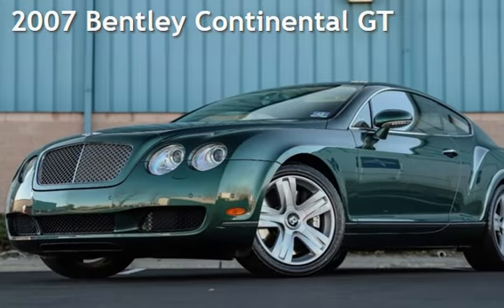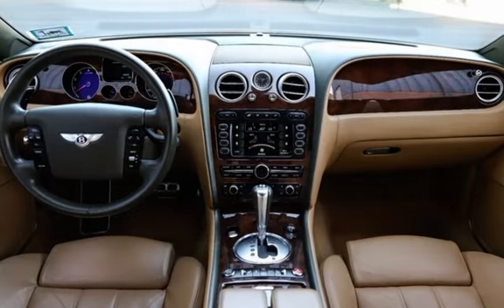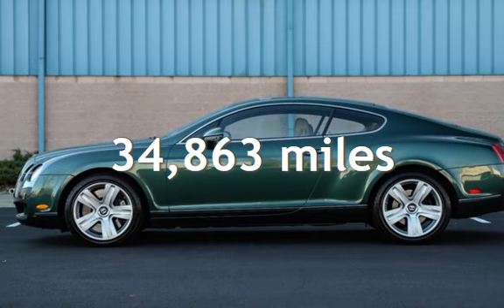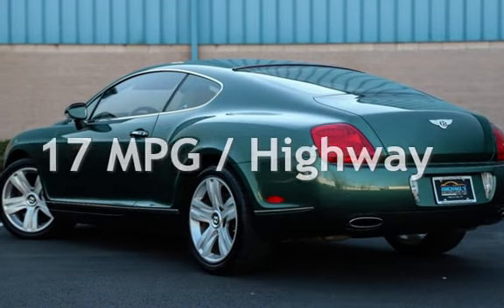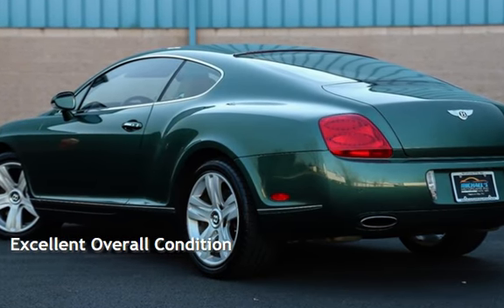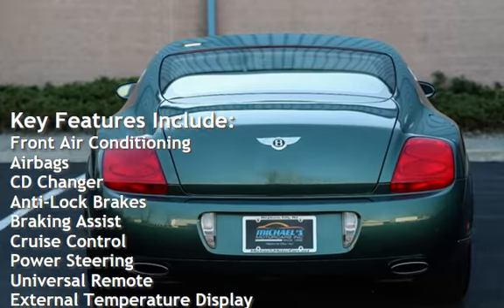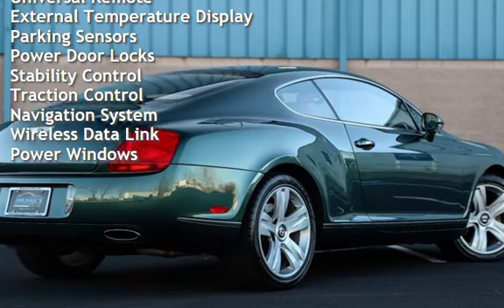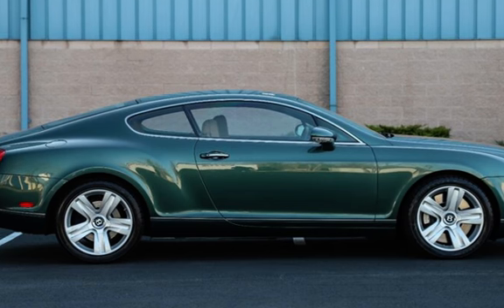2007 Bentley Continental GT for sale in NEPTUNE CITY, NJ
MICHAEL’S MOTORCARS proudly offers this 2007 BENTLEY CONTINENTAL GT with only 34K Miles!

Key Factory Options include: ALL WHEEL DRIVE -  NAVIGATION - REAR VIEW BACKUP CAMERA - Keyless Push to Start Ignition - Heated Leather Seats - Power Lift Gate - Usb &amp; Auxiliary Input - 120 Watt Power Outlets - Bluetooth Connectivity - Sirius Xm Radio!